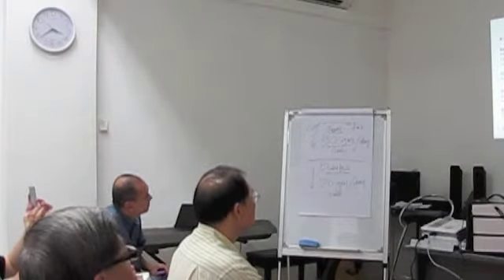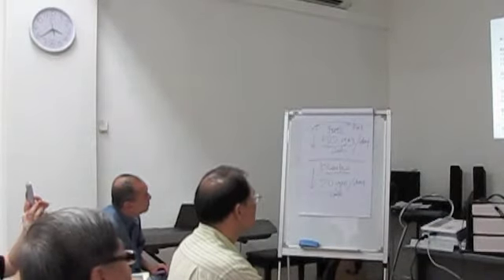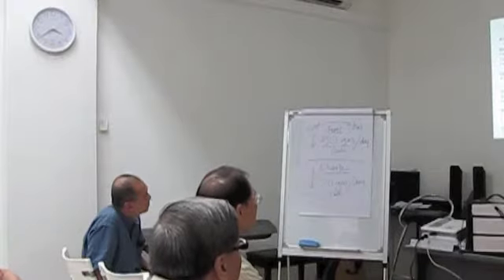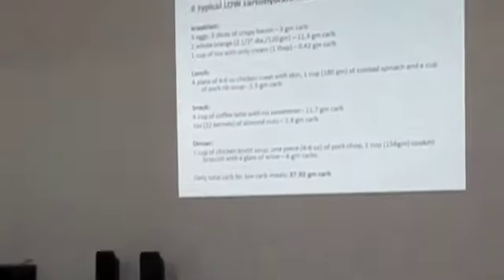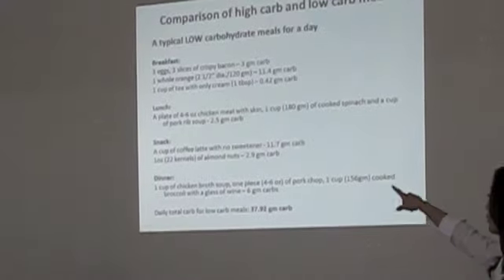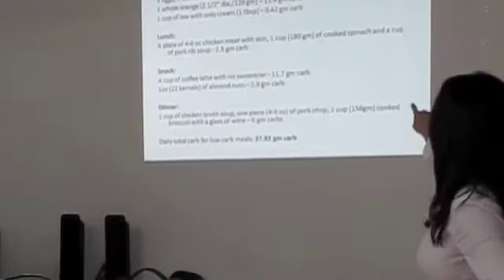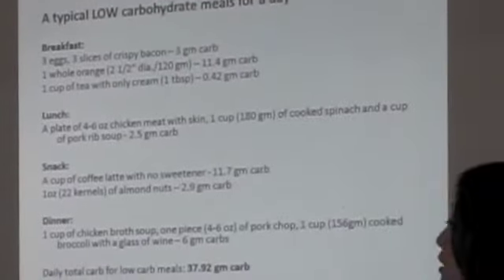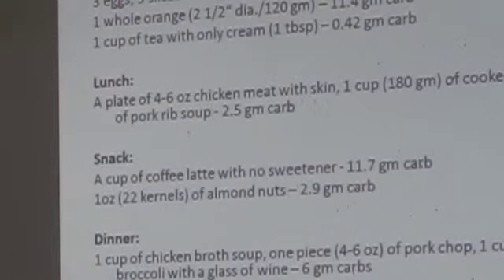Keto Power Talk Part 9 of 11 - Living a successful low carb lifestyle by Kelly Peterson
On 1st May 2013 in Singapore - During a family visit in Singapore, Dan and Kelly Peterson were invited by Roger Loh to share about low carb eating.  With a small group of people, Kelly Peterson gives practical guidance on how to eat low carb and achieve your health goals.

Kelly Peterson is the founder of CookingInspiredByLove.com.